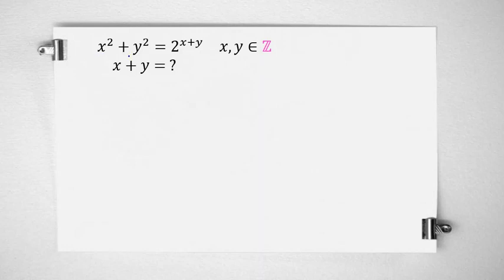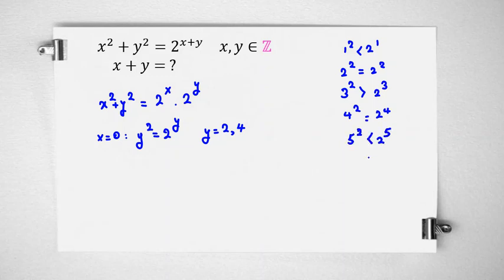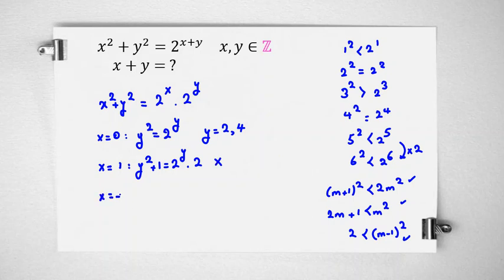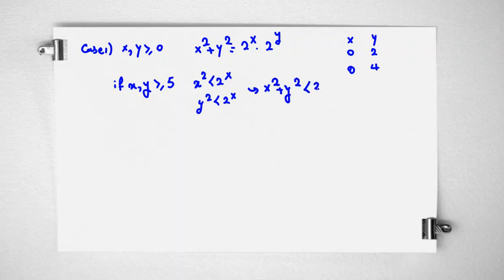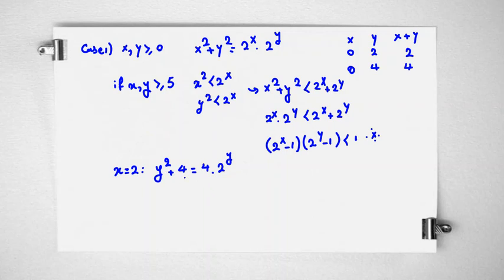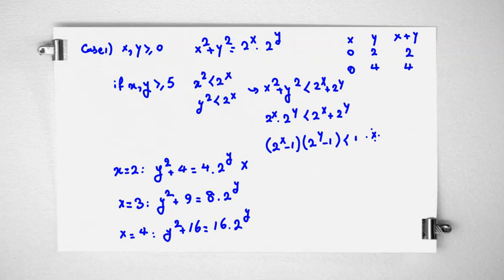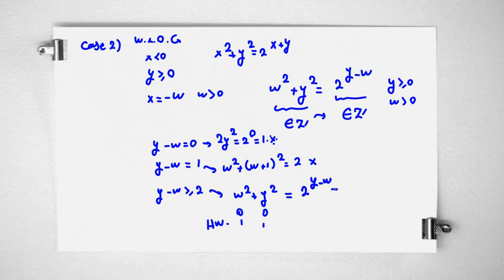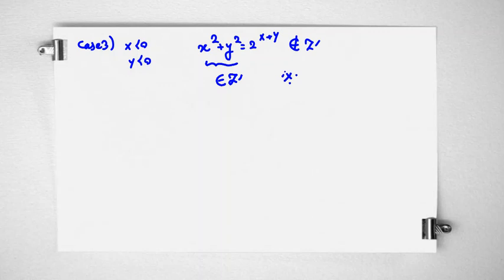Equation| Nice Algebra Questions| Preparation for BMO AMC AIME AIMO SMO UKMT mathematical 2022 2023